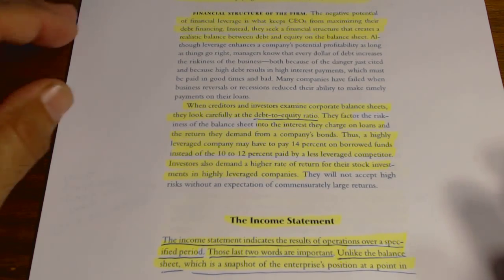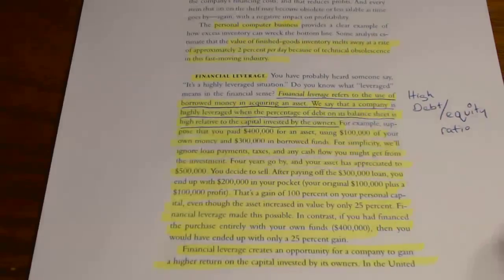Balance Sheet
Description